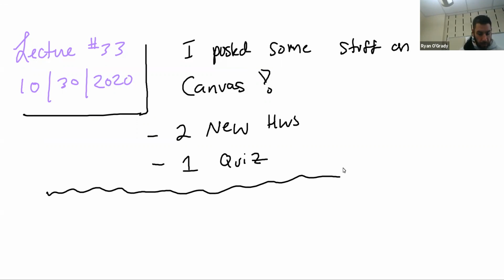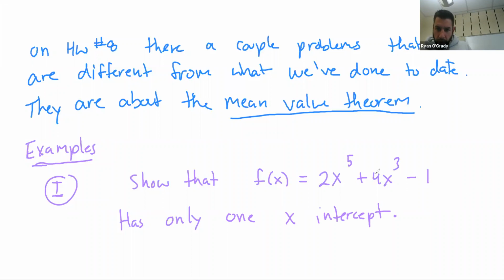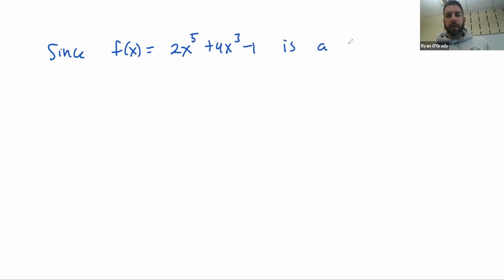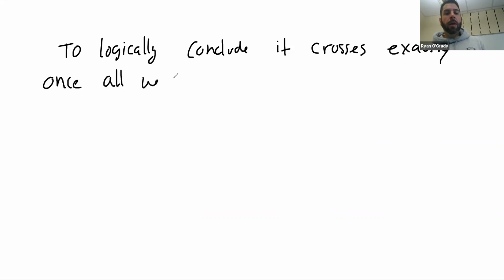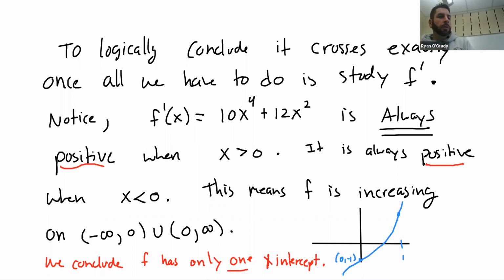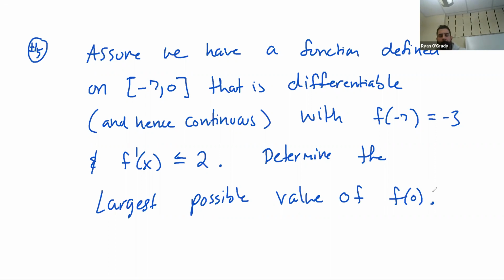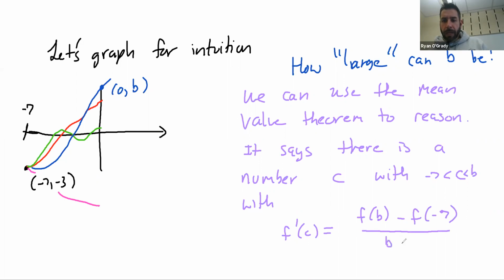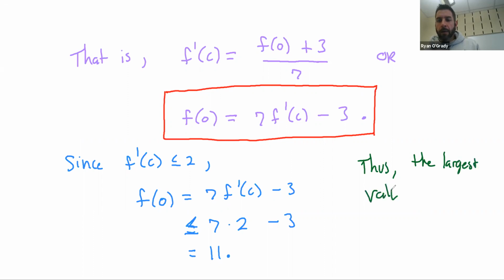Math 1032 10-30-2020